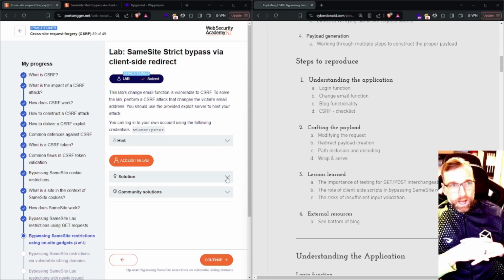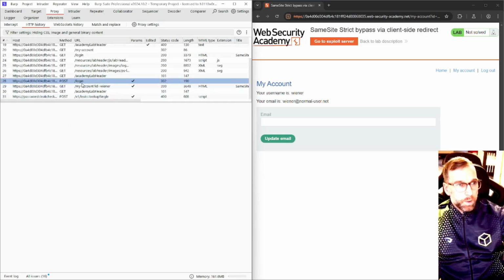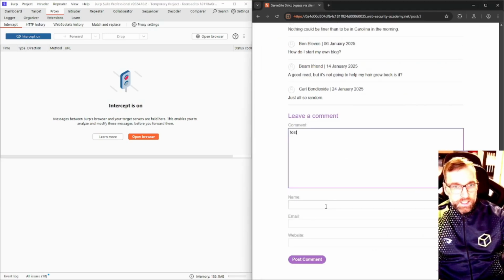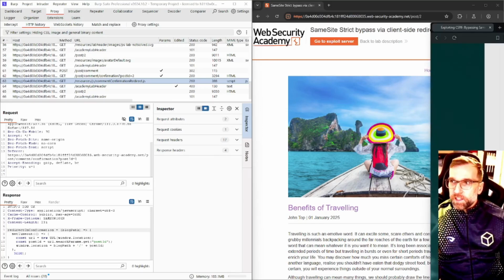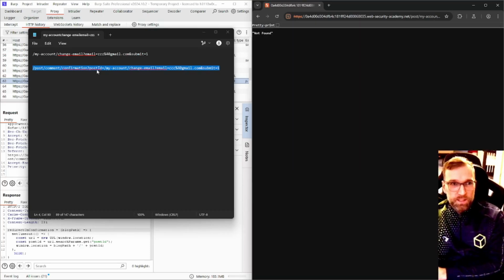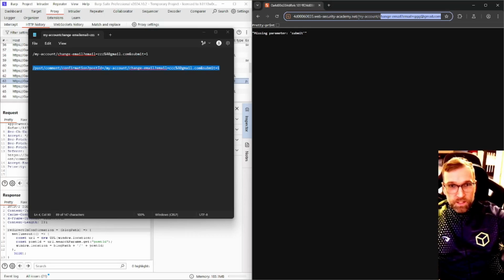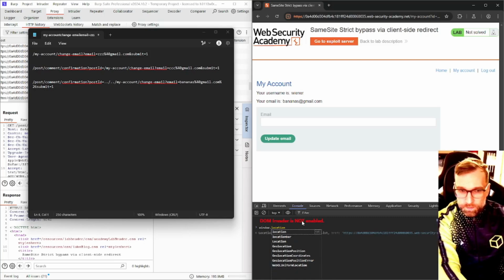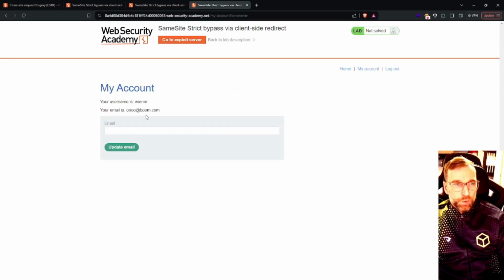Lab - Exploiting CSRF: Bypassing SameSite Strict with Client-Side Redirects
This is a lab from the Port Swigger academy using BurpSuite.  You can follow along with my blog below.